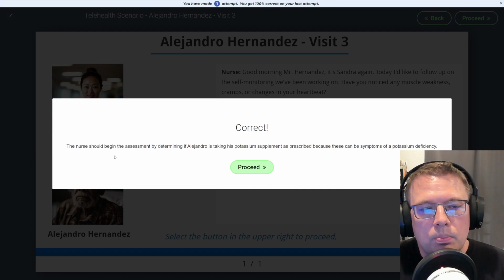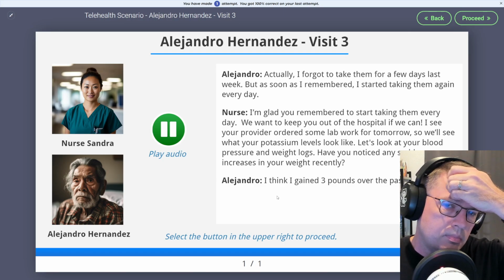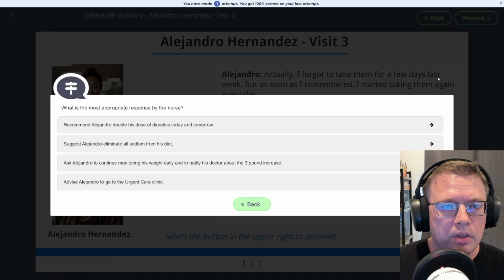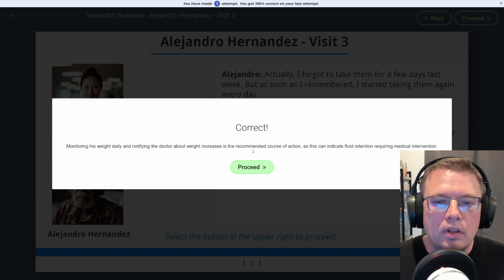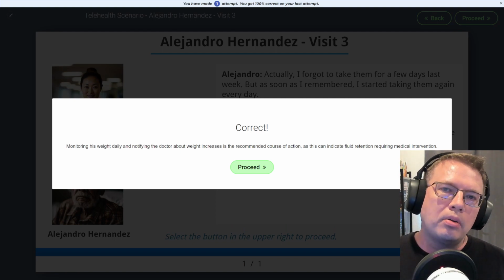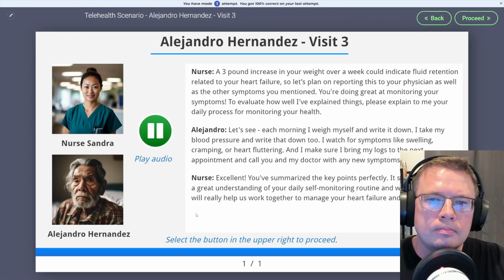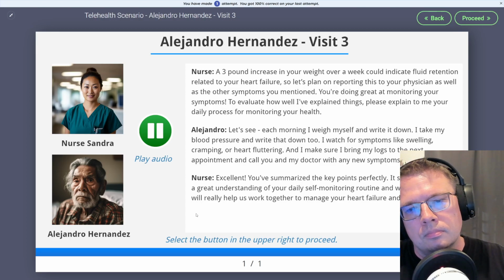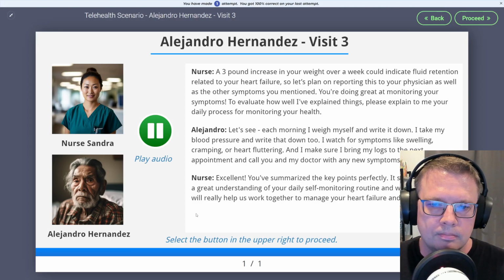Telehealth Nursing Simulation Demonstration - Leveraging Generative AI to Nurse Education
This demonstration showcases the work being doing by Codaptive Labs in partnership with Chippewa Valley Technical College to develop nursing simulations that leverage multiple generative AI platforms to create immersive and authentic learning experiences.  If you would like to learn more about this work, check out the following: